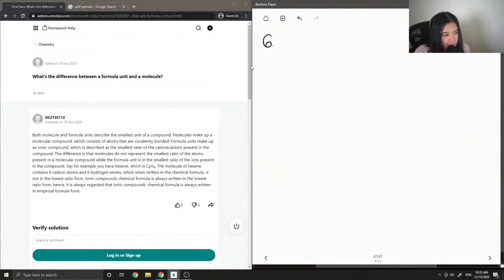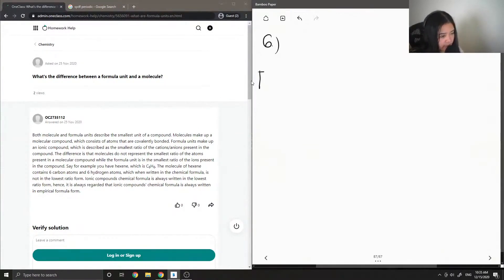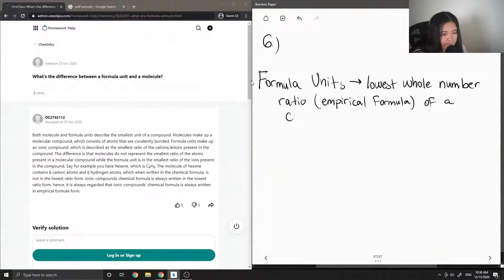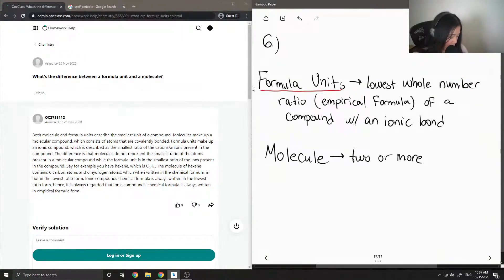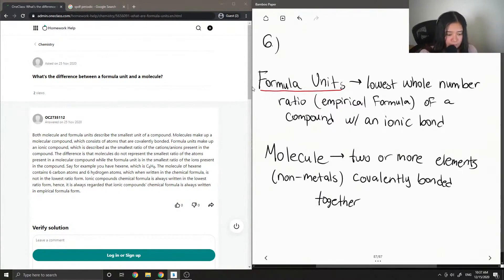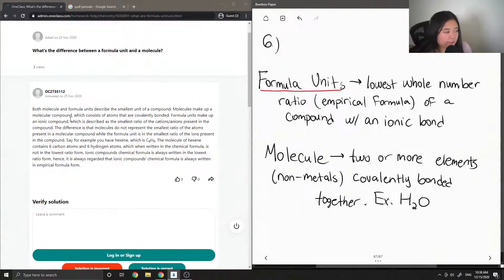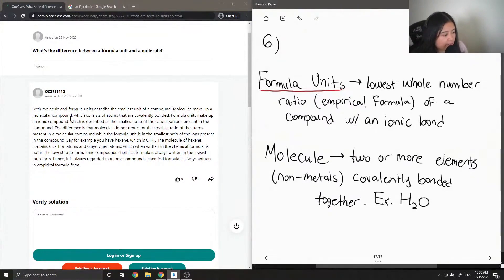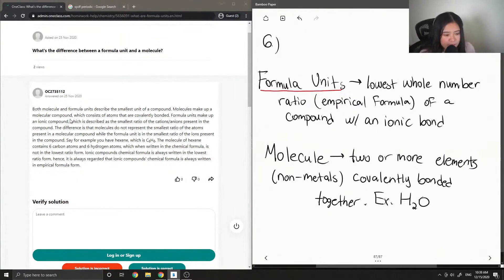What's the difference between a formula unit and a molecule?